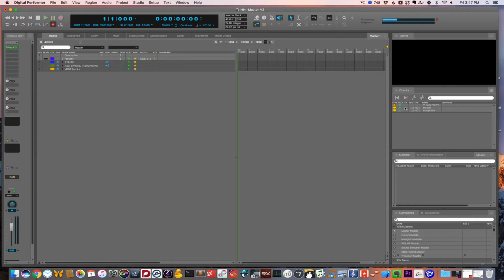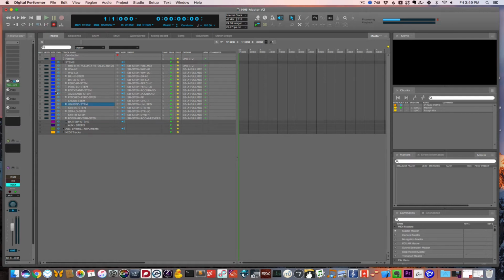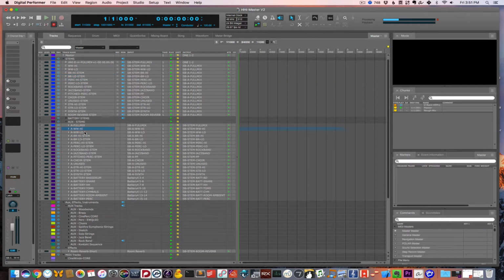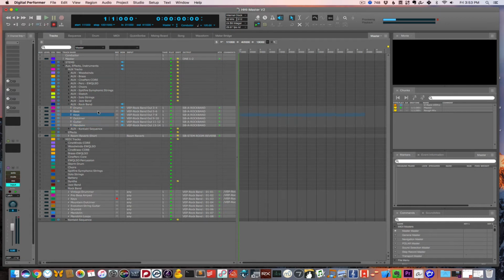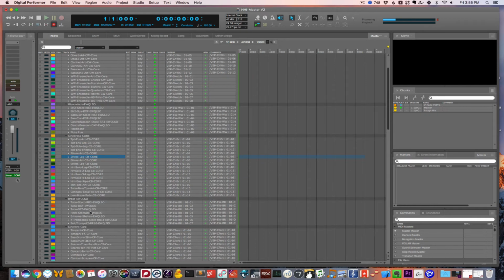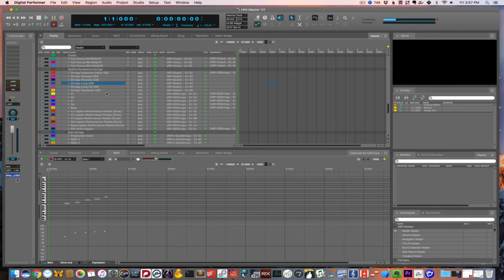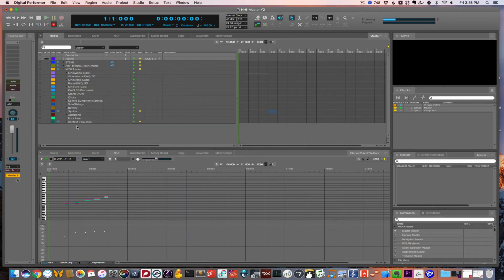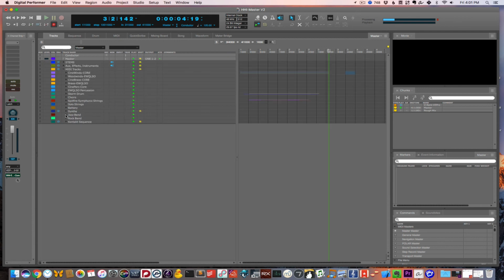How I Setup My Scoring Template - Art of Composing Daily Vlog: 014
In this episode, I show you my scoring template.